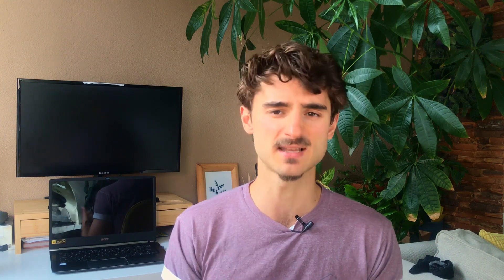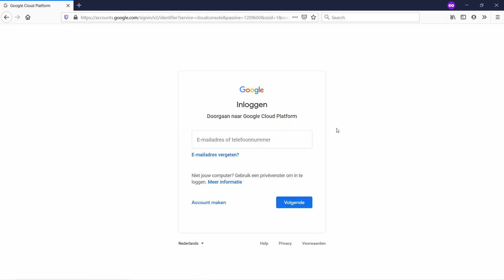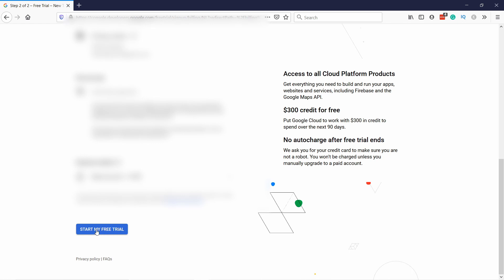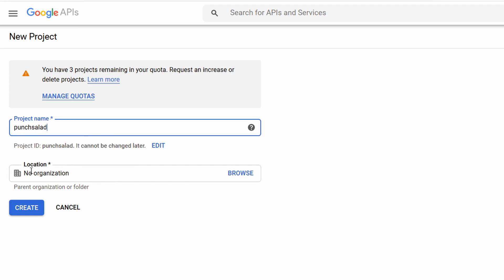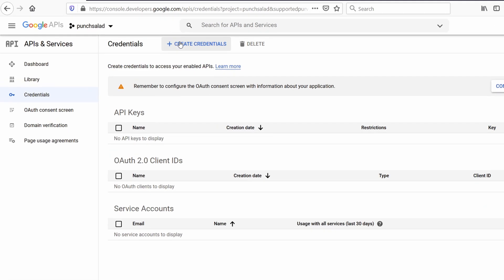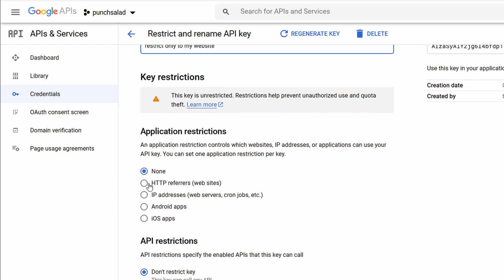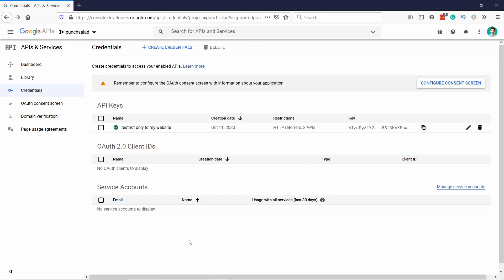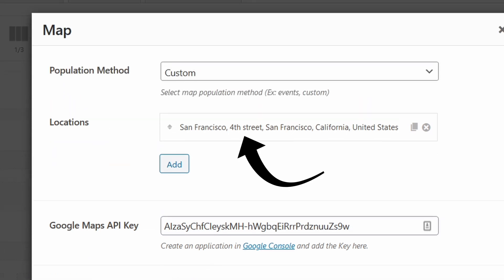Google Places API Key: Create for Free (in 5 easy steps)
I’ll show you how to create a Google Places API Key for free in five easy steps. I’ll be using a WordPress website as an example, but this will work for any type of website. There is no way to do it without billing details. So you will have to enter your credit card or bank account number to get access to Places API.

But, if you have a small site, so less than 15000 visitors per month on the page with the map, it should be totally free for you.

00:00 Signup to Google Developers account
Let’s get started by signing up for Google Developers Console.

02:44 Enable & Generate Google Places API

03:34 Create credentials for the API key.
We need to create credentials for the API key so that you can use it in WordPress plugins and in JavaScript applications.

04:25 Restrict the access to your API
Don’t forget to restrict access to your API, so that other people won’t use your quota.

06:08 Get the API key and enter on your website
Grab the API key and enter it on your website or WP plugin or in the code.

In this video we will get a Google Places API key for free in 2020, the set up is not too hard, but you will need to add your credit card information to make this work. You can use the Google API key in WordPress or on a website with JavaScript, the process of getting the key is the same. The same key works also for Google Maps, and other Google APIs. You just need to add them to the dev tools.